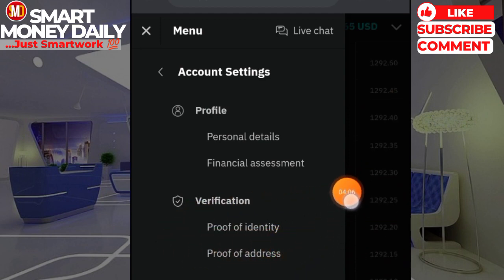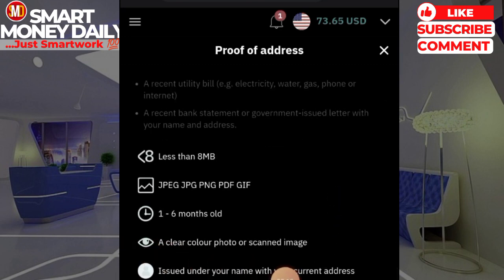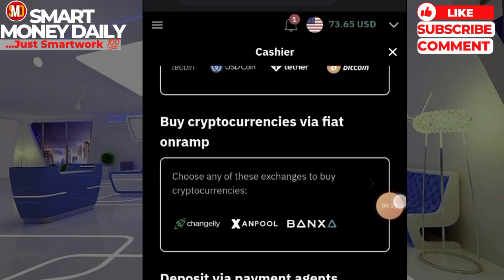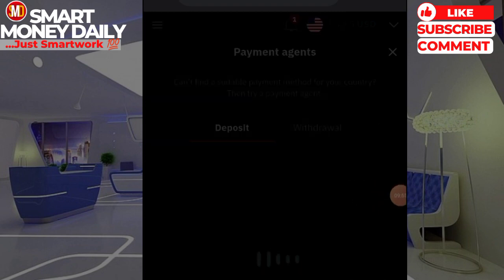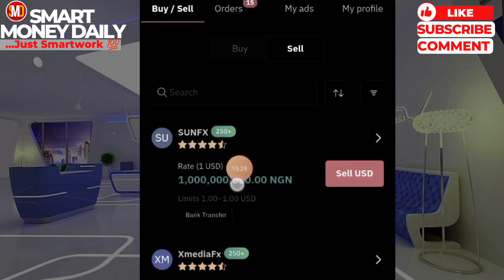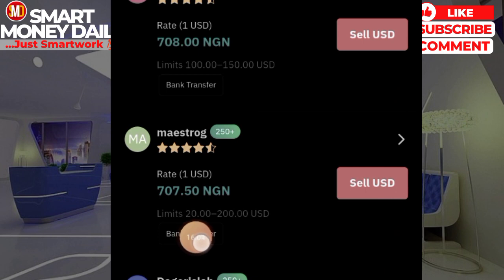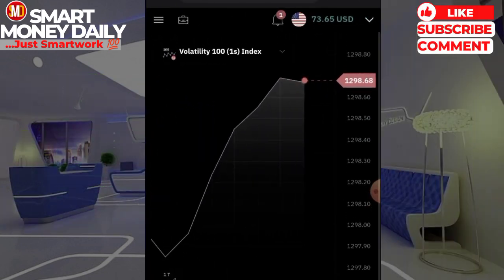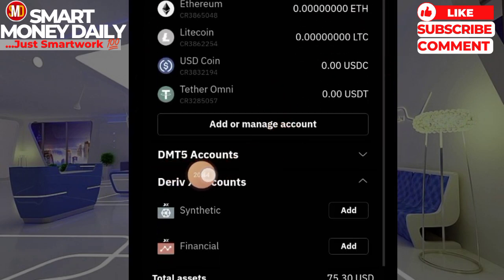Deriv Tutorial For Beginners: How To Make Money on Deriv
How to use DERIV for Arbitrage, Forex Trading  and more

TIMESTAMPS
0:00 Overview
01:41 How to create account on DERIV
03:07 Deriv Account Verification
05:00 Add Accounts for deposit and withdrawals
07:02 Deposit Methods
09:16 Deriv P2P Deposits and Withdrawals
15:05 DERIV Arbitrage Trading
16:50 How To Transfer From Deriv To Binance
17:35 How To Use Deriv For Forex Trading
... Final Thoughts

QUICK LINKS
Sign Up On The Forex Broker I Use (Deriv)

https://